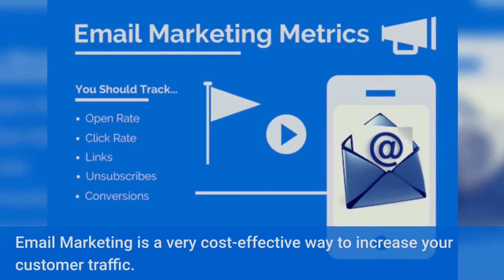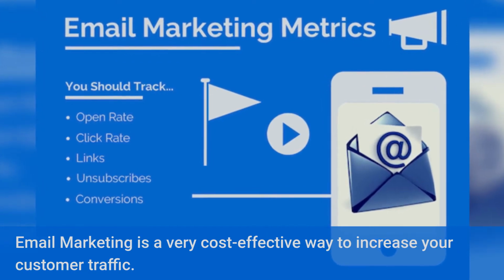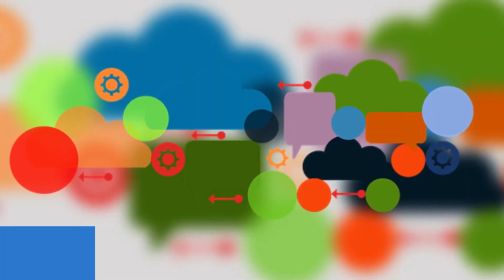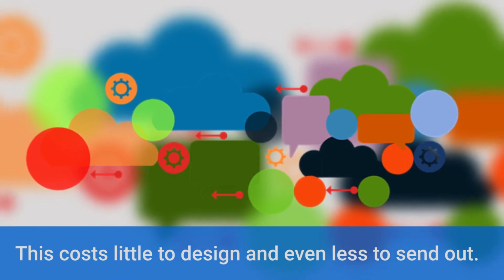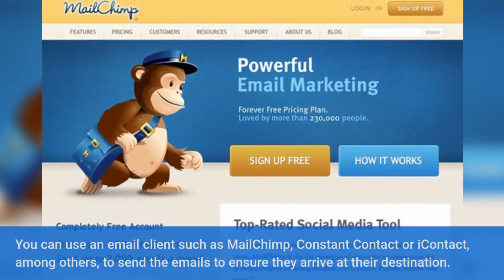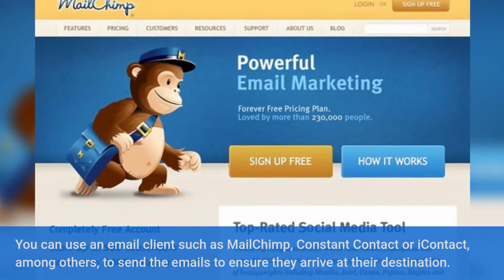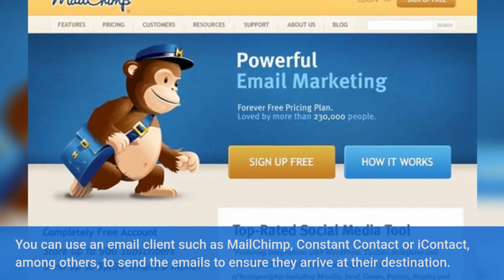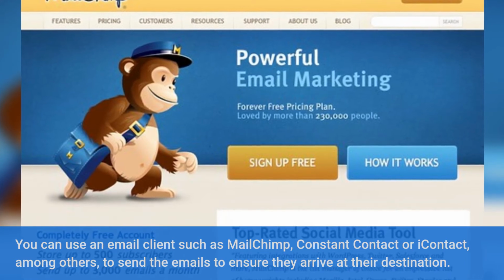Generate Leads for your Business with Email Marketing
How to Generate Leads for your Business with Email Marketing